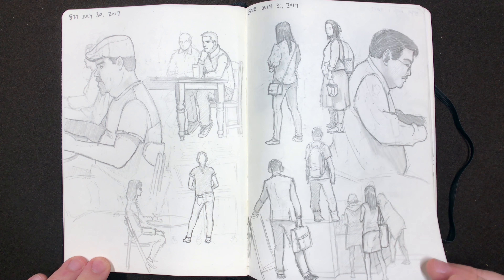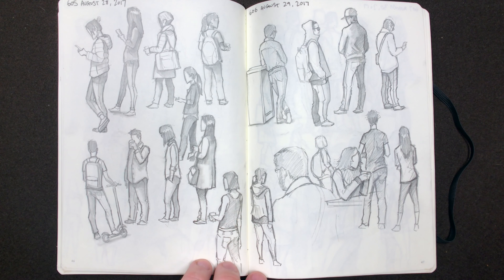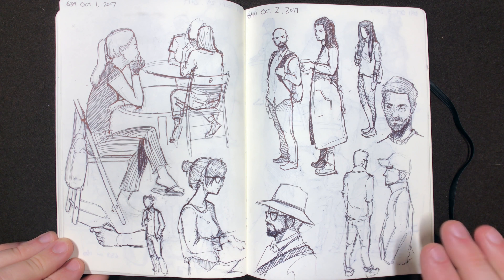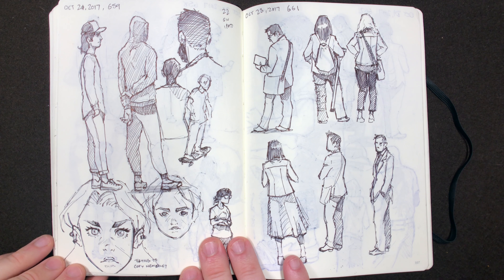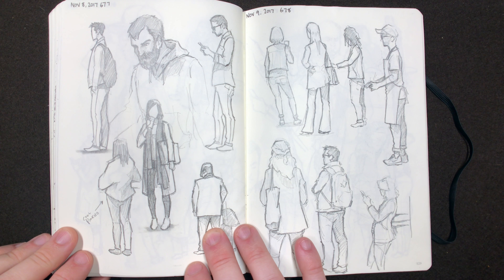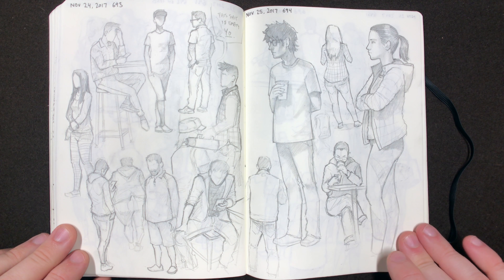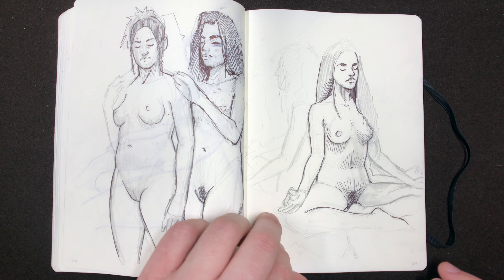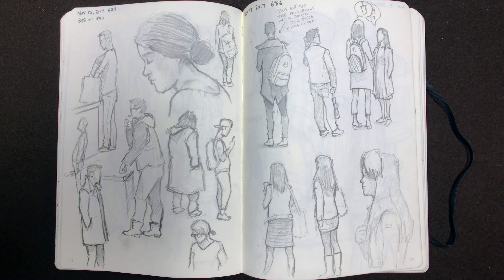Sketchbook Tour - Early 2017 to Early 2018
This is my fourth sketchbook I've filled since starting to draw every day since Jan 1, 2016.

This was filmed with:
iPhone 7
Ram X Grip Mount
Razer Seiren X Microphone
1/8” Steel Plate 6" x 12"
Non Skid Adhesive Pads
Ram Mount Arms x2
2x Anker LED Lamps